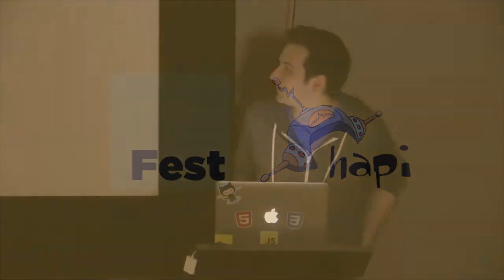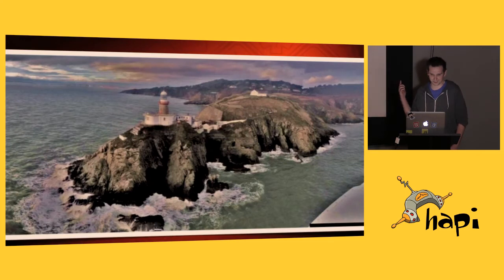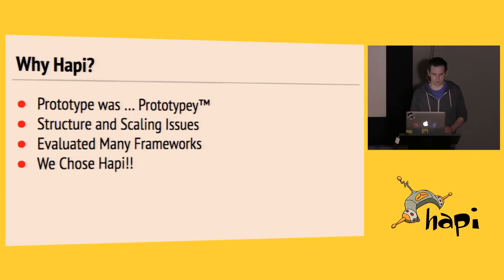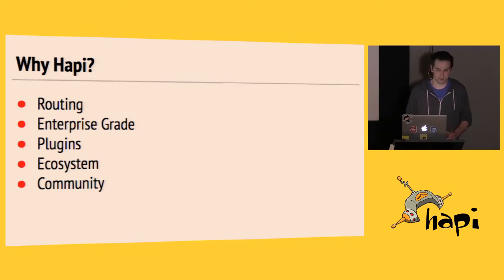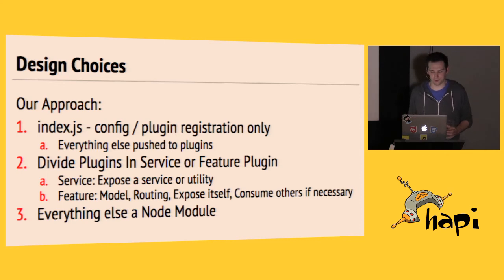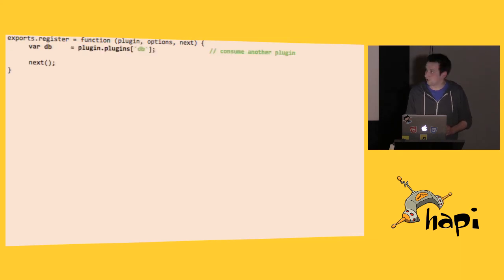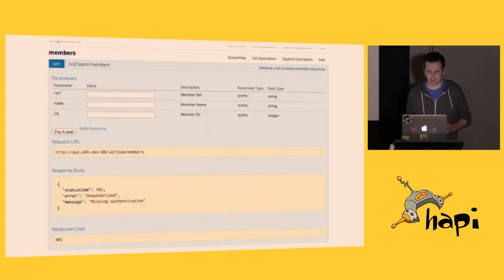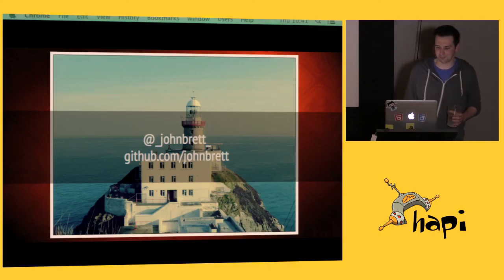hapiDay Oakland 2014 | John Brett: hapi Adoption at D4H